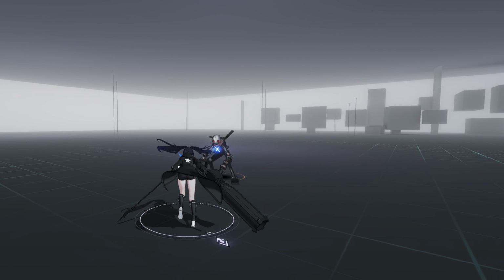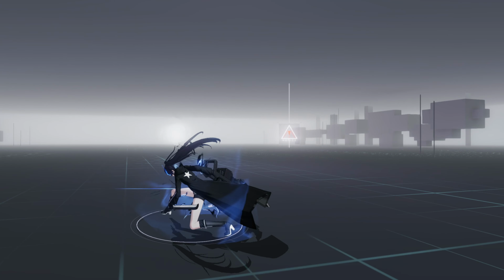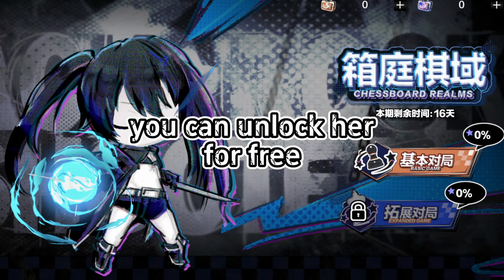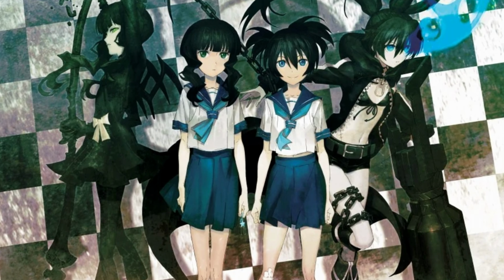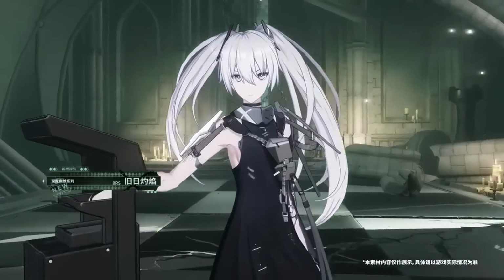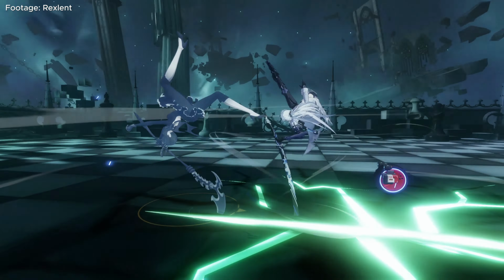Why is Black Rock Shooter only an A-Rank?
Black Rock Shooter will be coming to PGR Global one day. Finally, justice for BRS in a video game!

/// CREDITS ///
@Rexlent for the Dead Master boss footage!

/// CHAPTERS ///
0:00 BRS Banner
1:36 Special Coating
1:58 Dead Master
2:18 Alpha's New Coating
3:37 Why A-Rank?